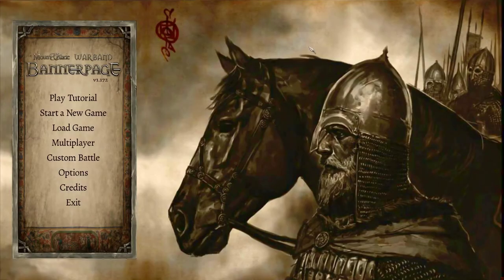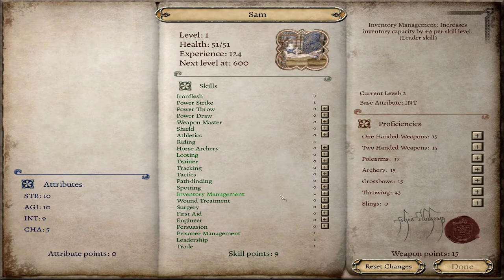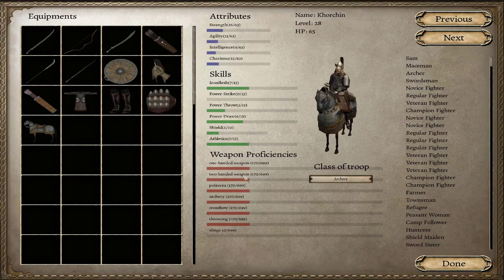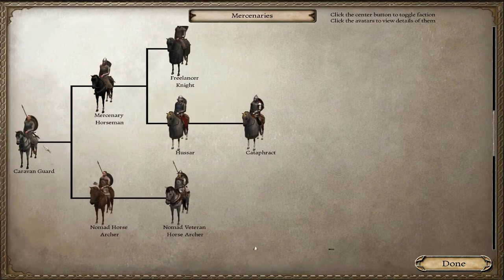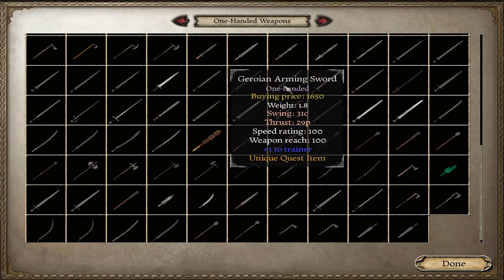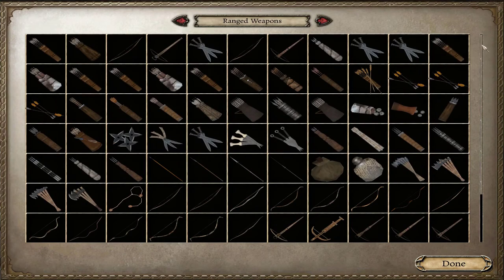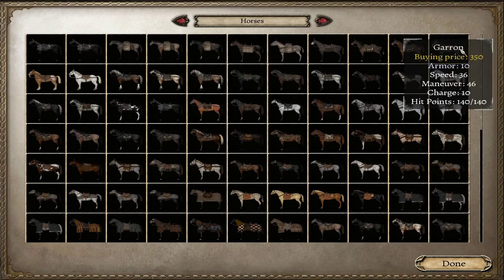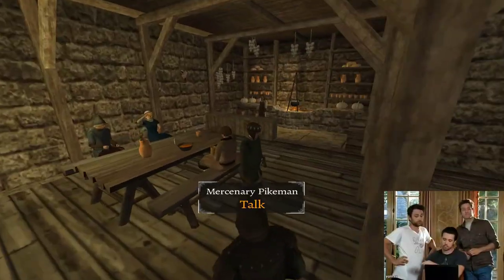Supreme Native | BannerPage 2.0 | Warband Mod Gameplay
BannerPage Introduction (Mount and Blade Warband Mod)